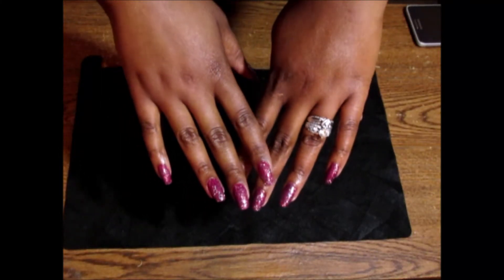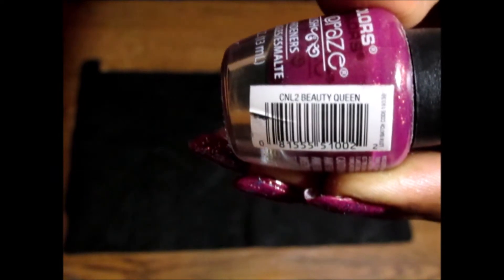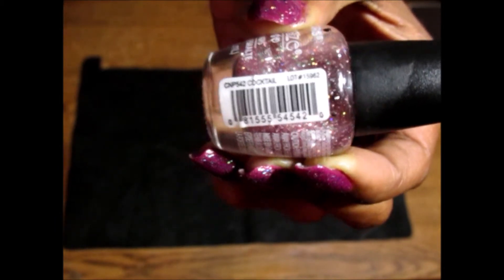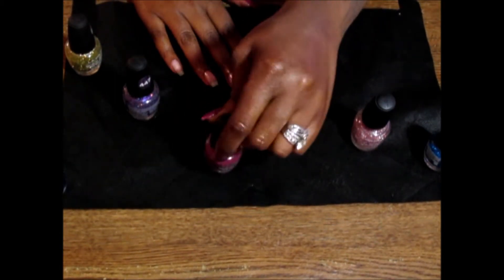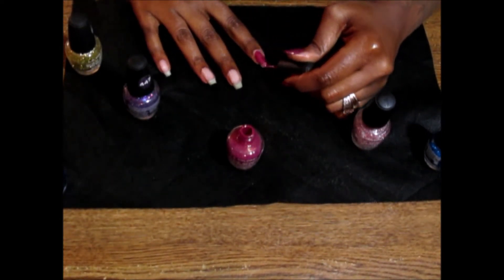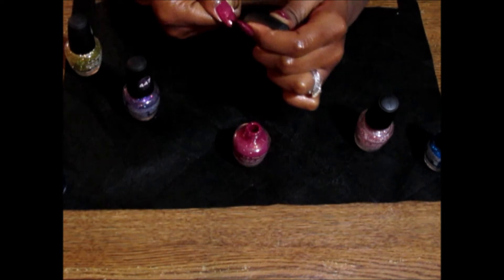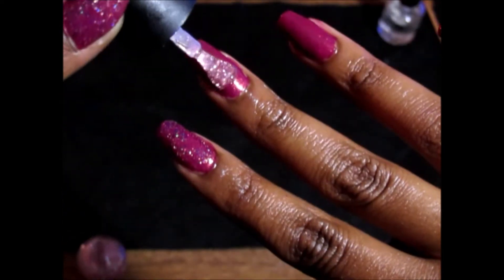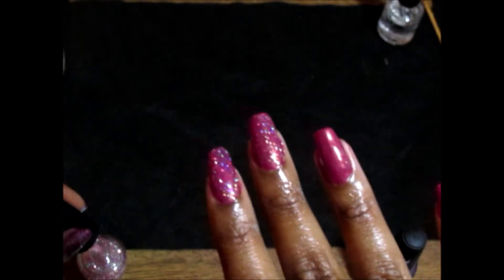L. A. colors NAIL tutorial| Paint with me!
2 in one day? Not likely!! I hope you enjoyed! It's FREE!

MONKEY DRYER